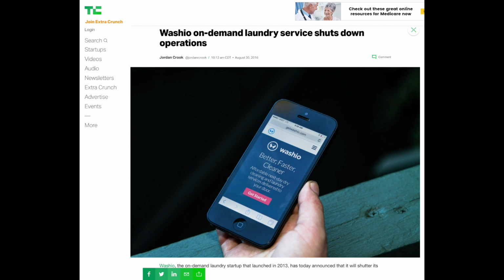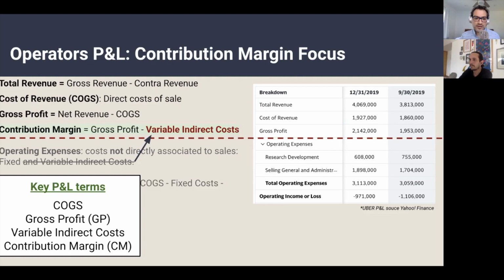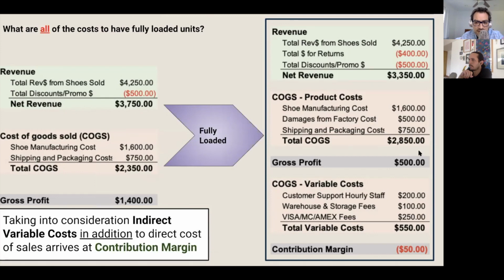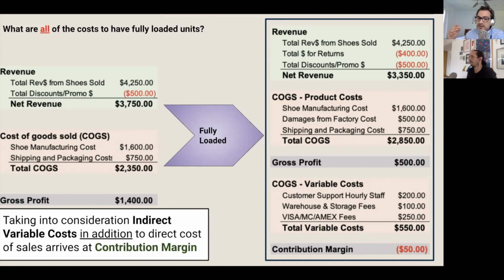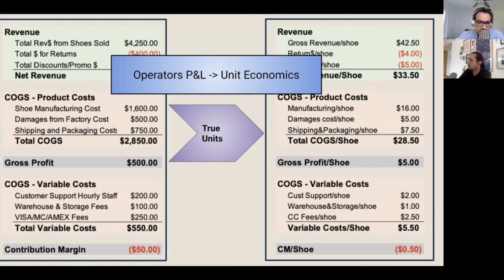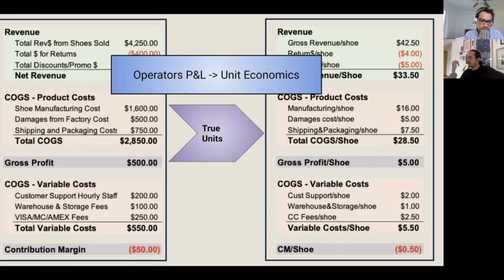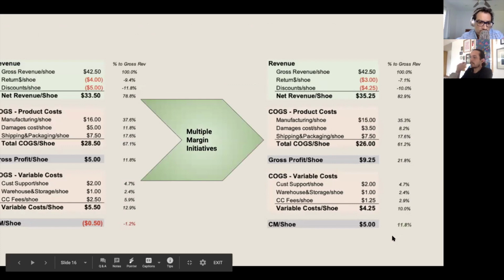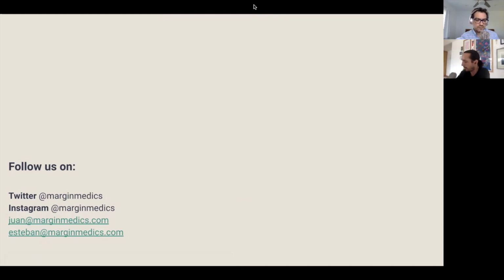Unit Economics Explained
Check out the first part of our Video Clinic series on Unit Economics for founders, operators, and all those seeking to improve their profitability. In this episode we walk you thru the basics, common mistakes, and lastly how to conduct a thorough unit economic analysis of your business. Think of it as a Unit Economics 101 class taught by a startup finance guy and operator that have spent the last decade in the trenches. 💊 Medicine for your contribution margin.